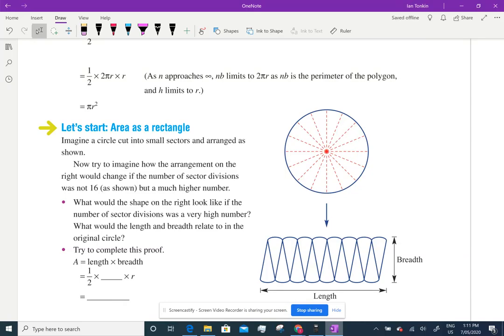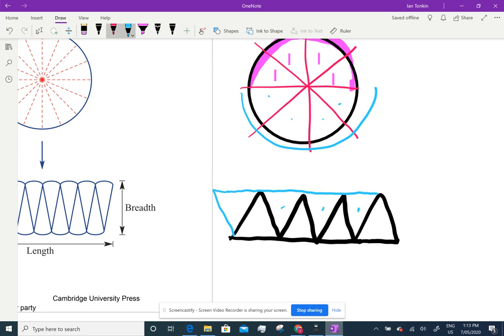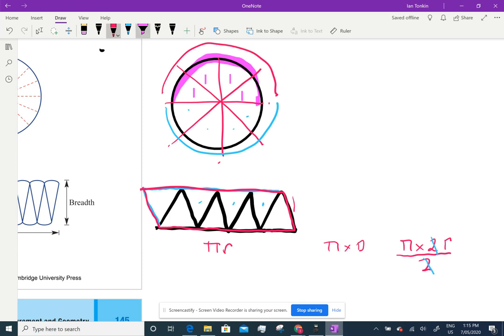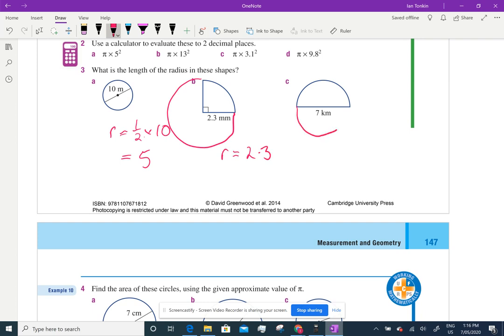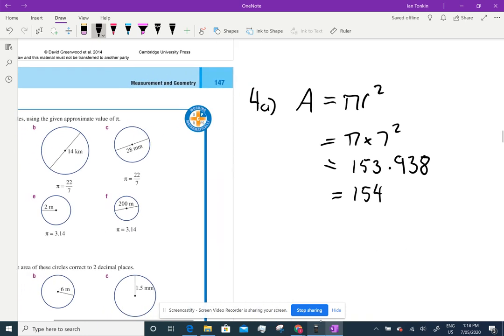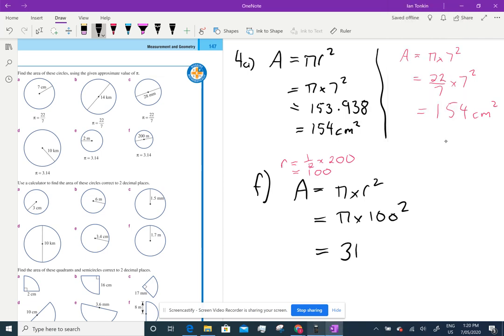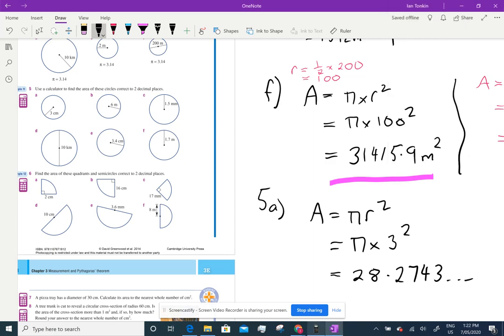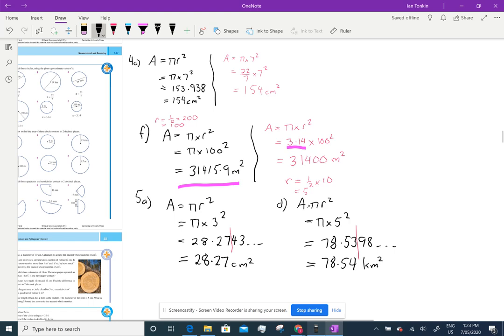Year 8 Cambridge Ex 3E Q3, 4, 5 Area of a circle